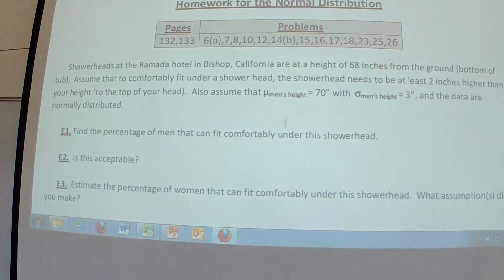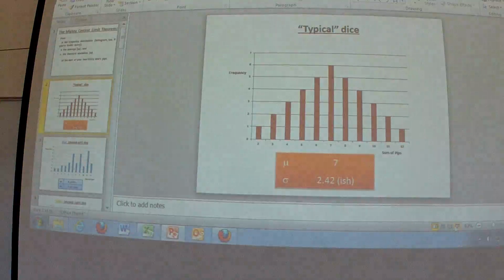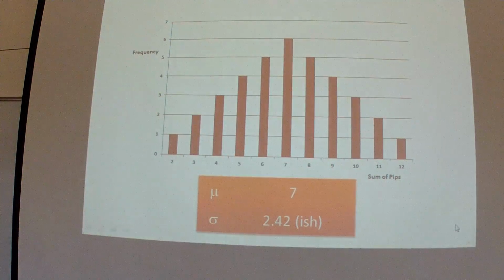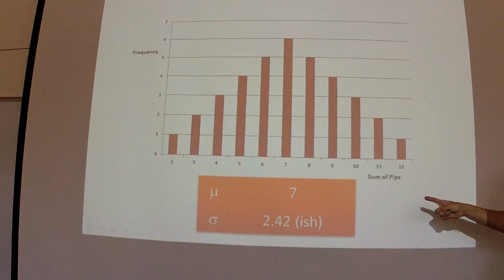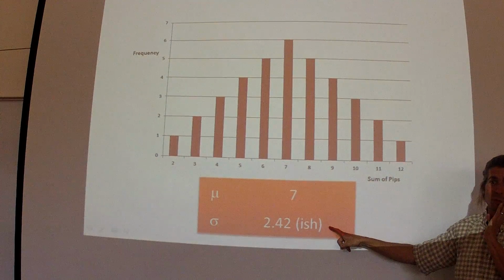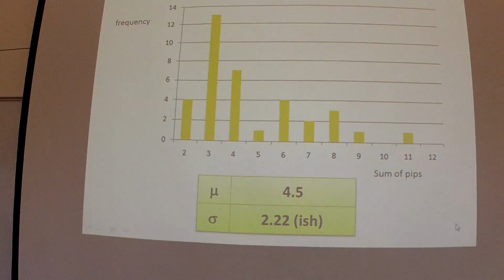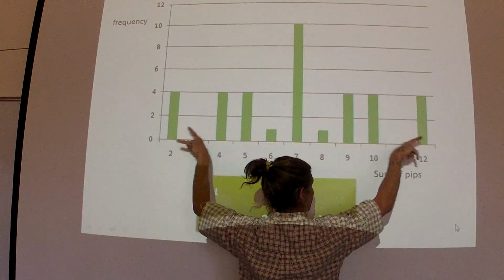(6.3.13) The Central Limit Theorem